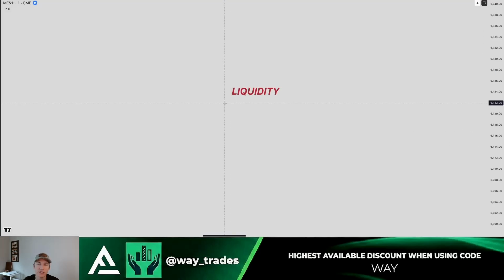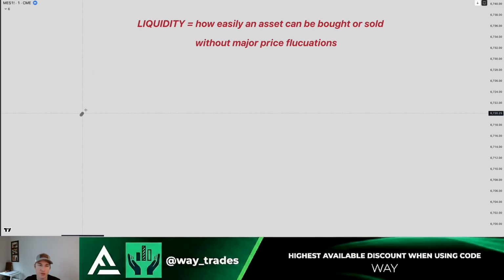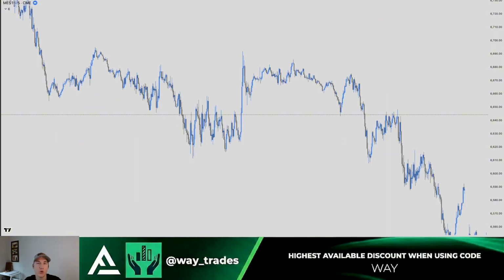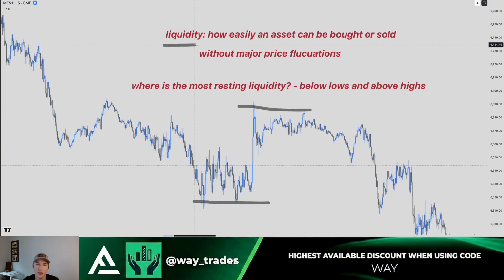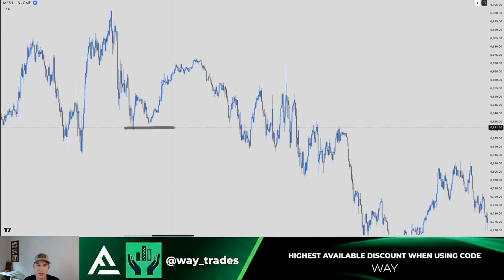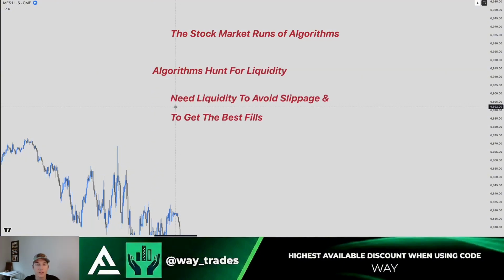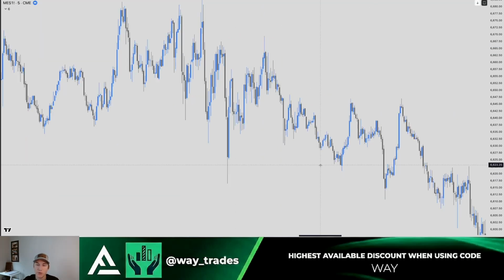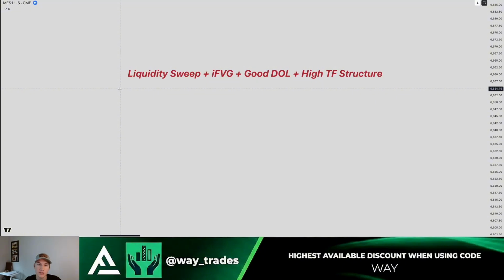Liquidity Sweeps Explained In Less Than 4 Minutes (Simplified)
In this video I breakdown liquidity sweeps in an easy to understand way. I hope you guys found it valuable!